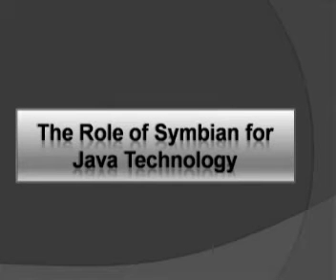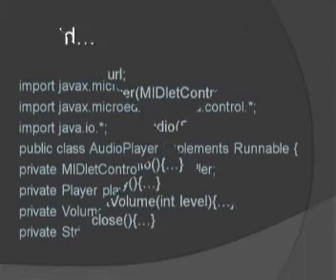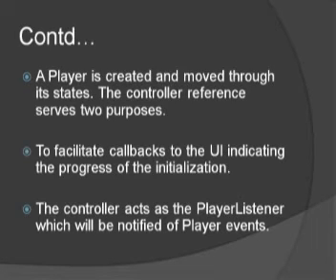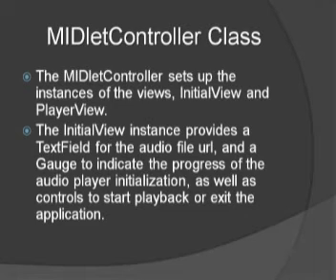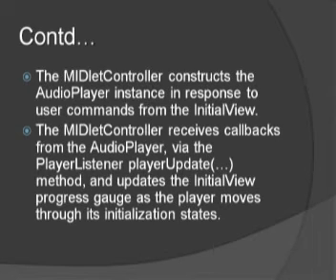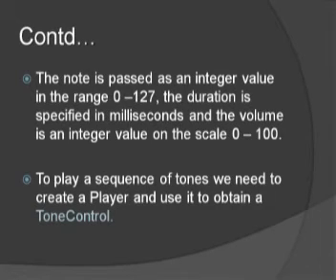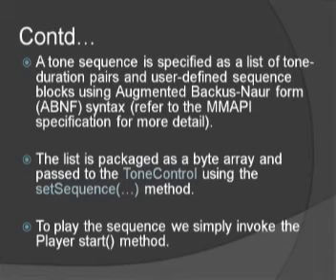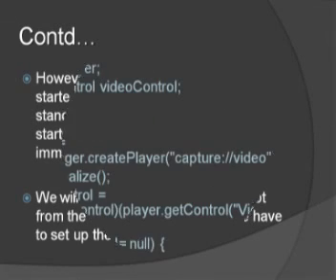The Role of Symbian for Java Technology